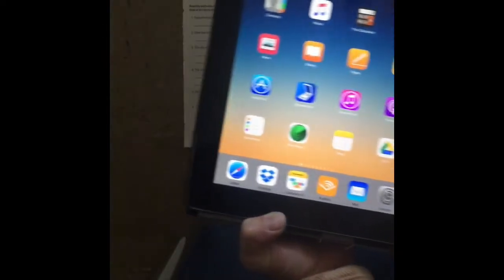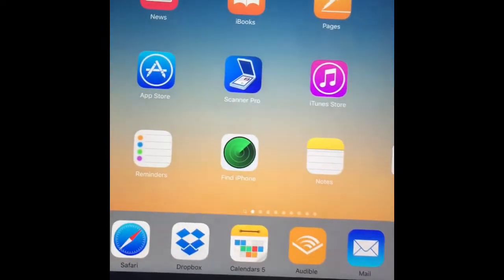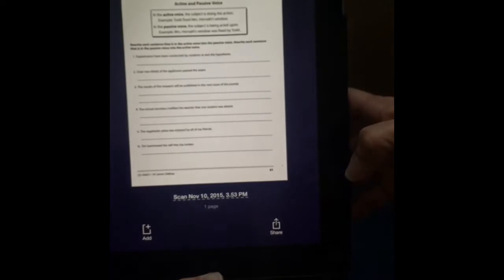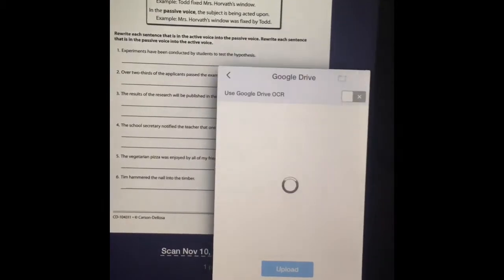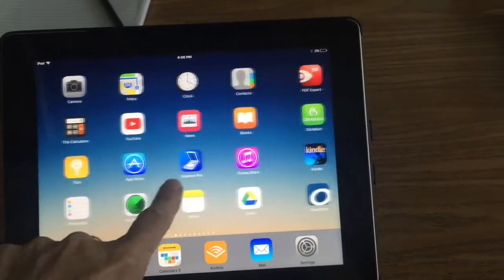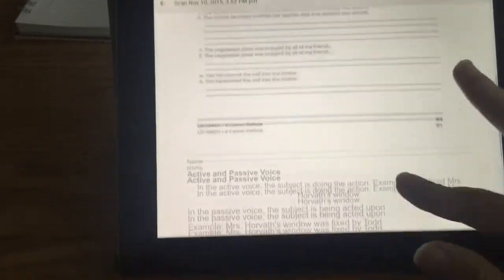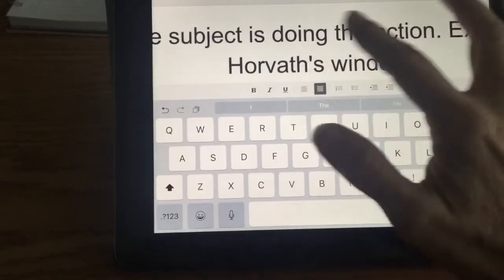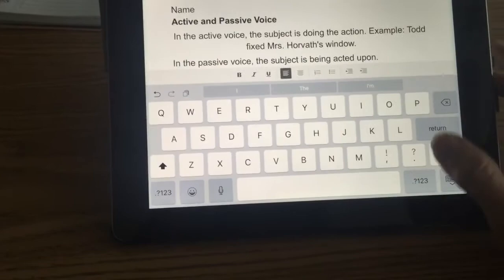Print worksheet to Google Docs OCR with iPad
Quick tutorial using iPad to scan a print worksheet and then open in Google docs with OCR enabled. Creates text that can be edited.